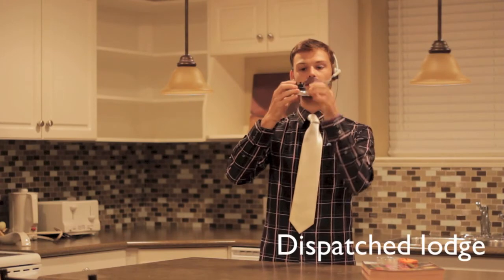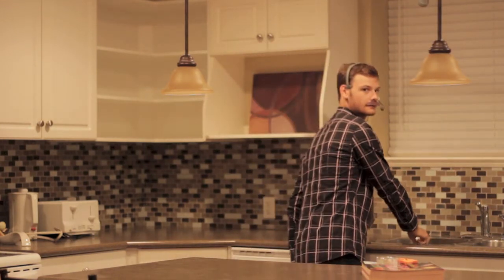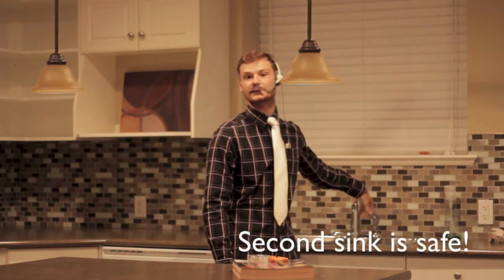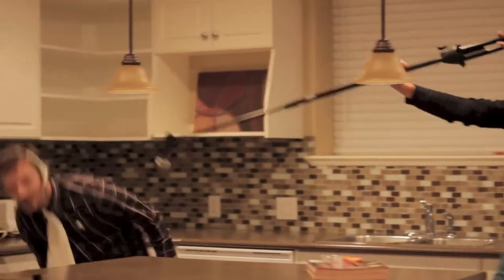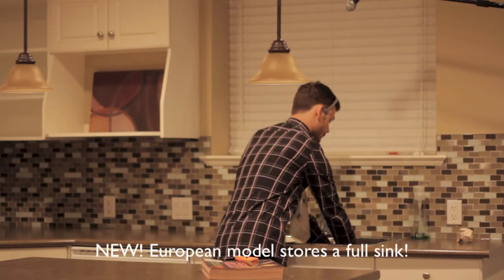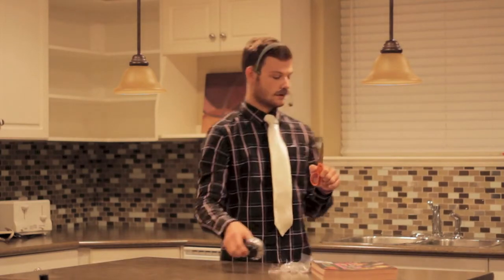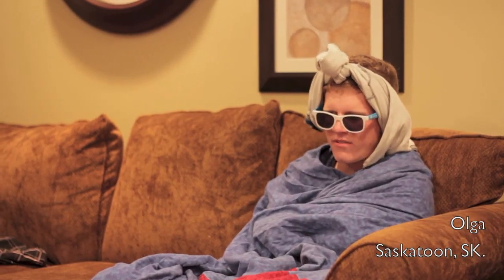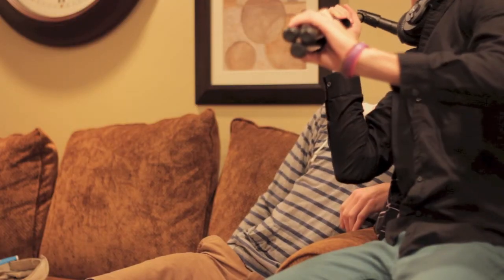Super Sink Stopper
The one and only Super Sink Stopper. It keeps water from draining!